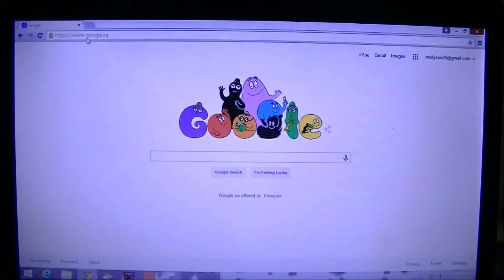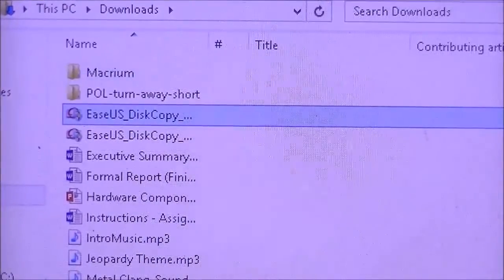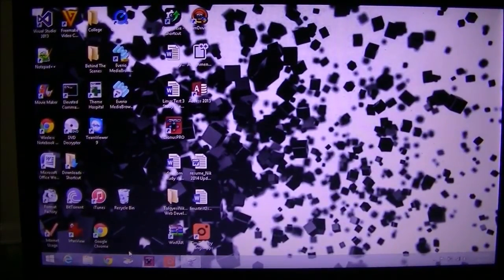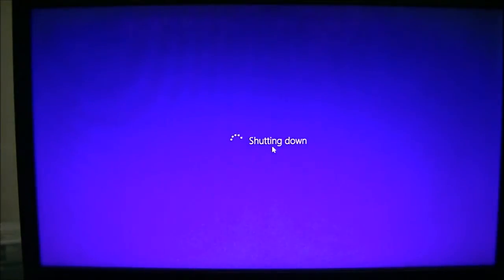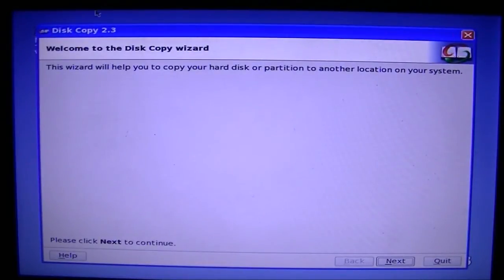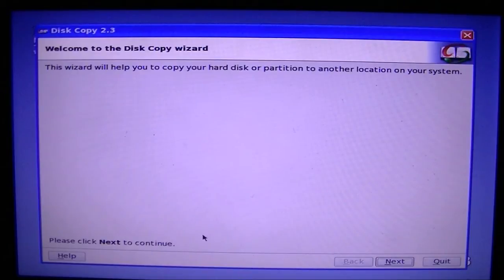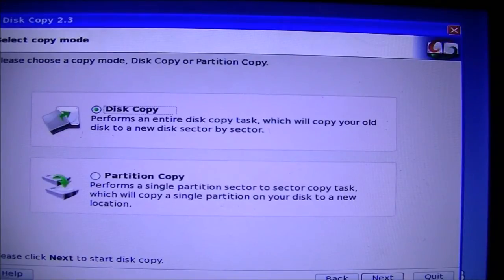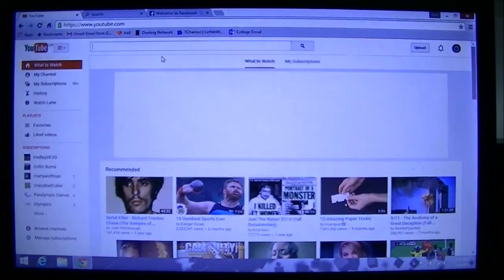How To Clone A Hard Drive For Free Using EaseUS Disk Copy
Do you have a hard drive that has important information on it you want to transfer to either a bigger, faster, smaller, cheaper, or just different drive? A lot of tools today require you to BUY their software. Why would you when you can do it FOR FREE using this simple program.

NOTE! You will need
- sata/ide to usb connector (external)
-usb/cd/external drive to create bootable program

Step 2) Run the exe file from the download and create a bootable USB/CD/EXTERNAL DRIVE

Step 3) Reboot computer into your bootable media

Step 4) Run disk copy from within the easus wizard ( this step will take 2-6 hours depending on your hard drive size)

Step 5) When complete power off system, install new hard drive and boot into your newly cloned operating system

Have a computer problem you want fixed? Post a comment on this video and i will make a tutorial showing the fix